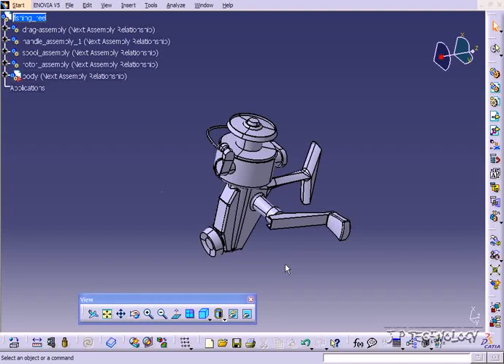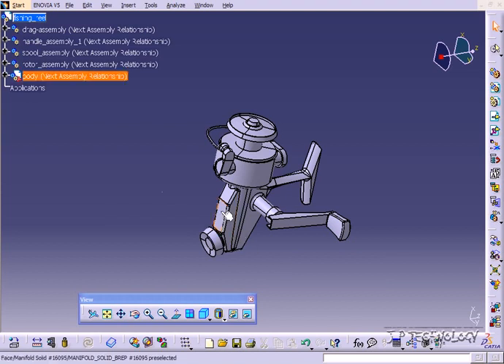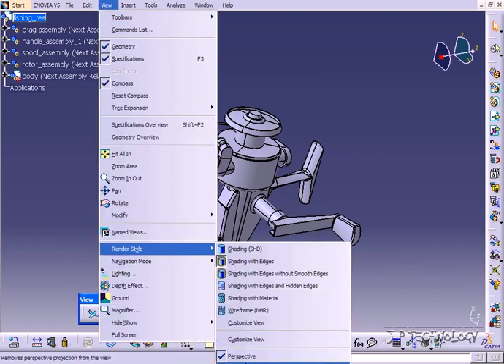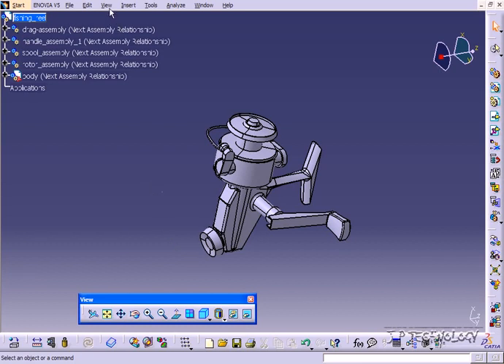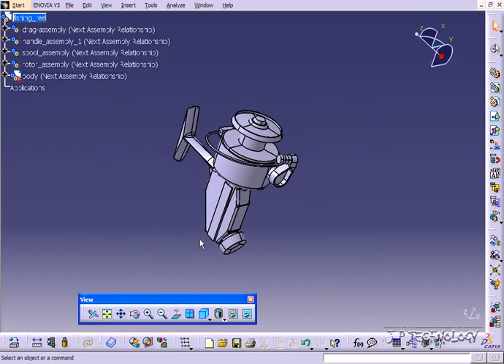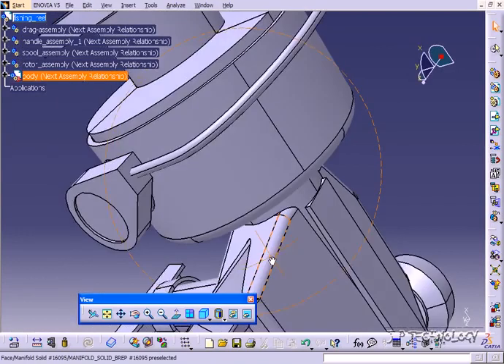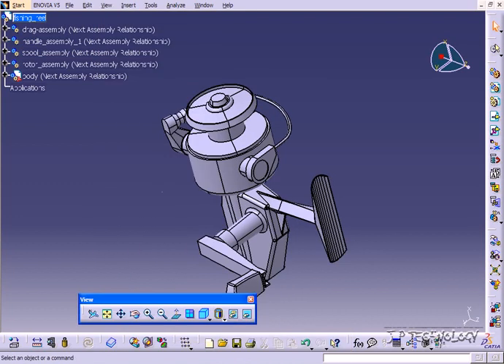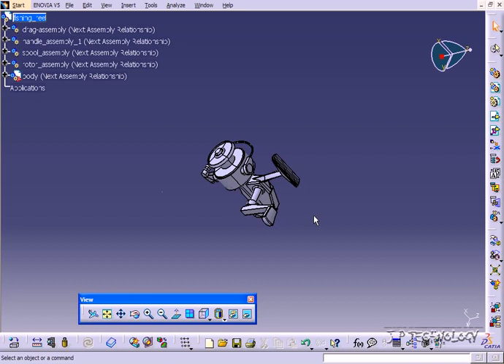Catia V5 Tutorial 074 Paralell and Perspective View